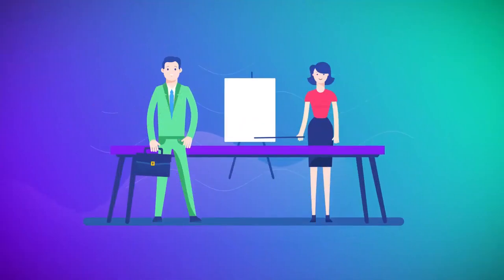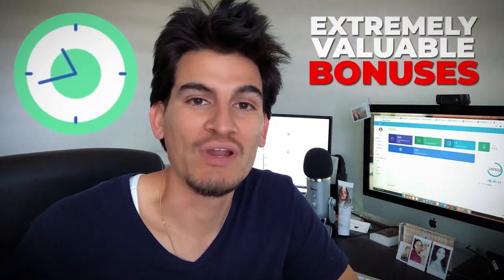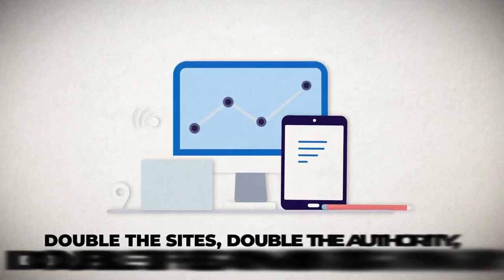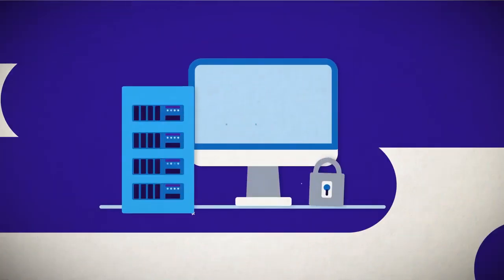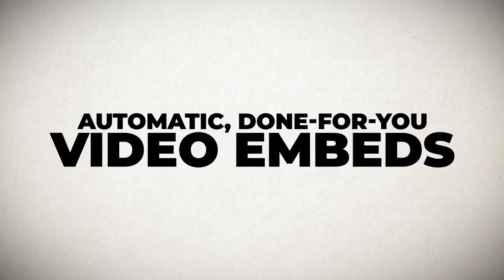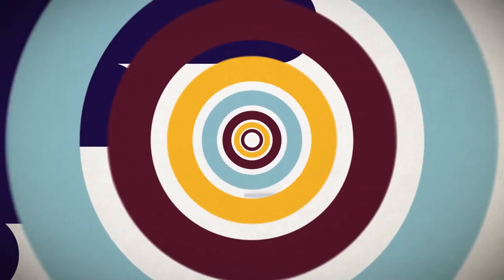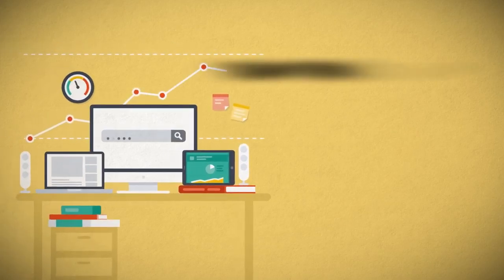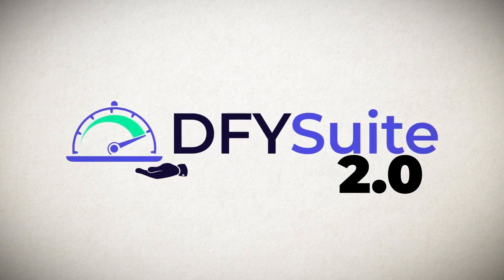DFY seo syndication tool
syd seo backlink generator and syndication tool